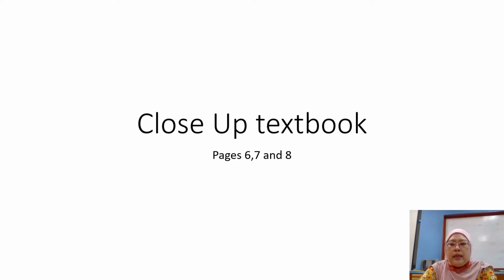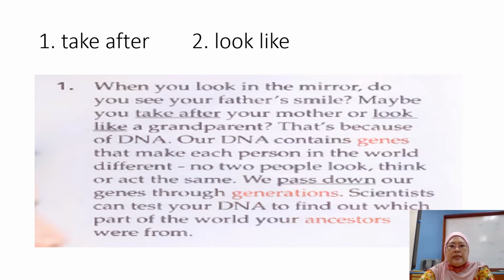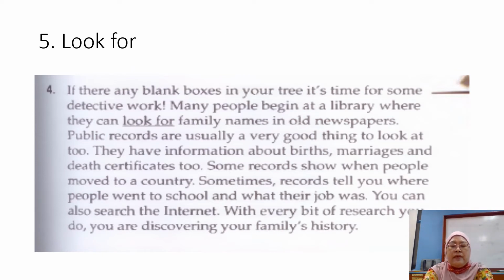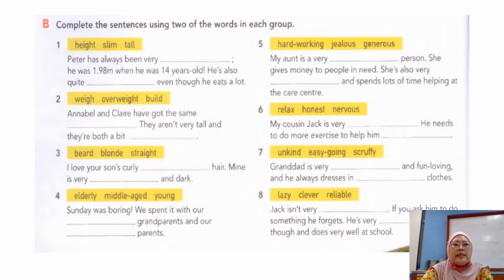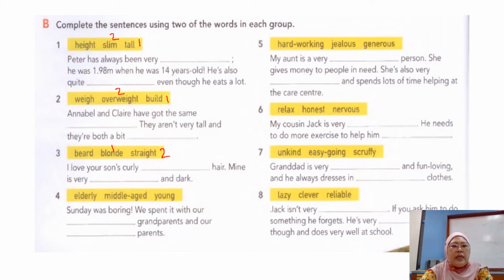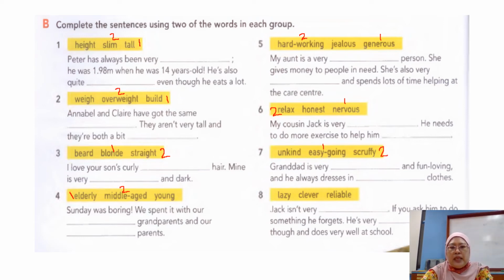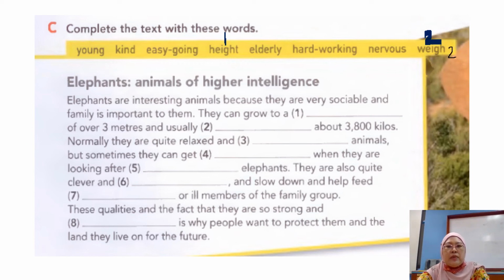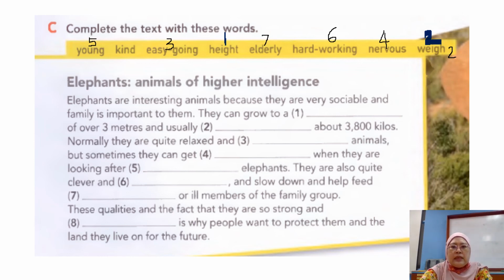Close Up textbookUnit1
Turn to pages 6,7 and 8